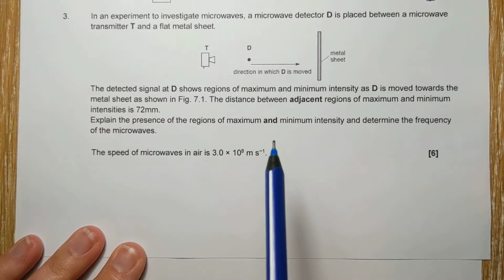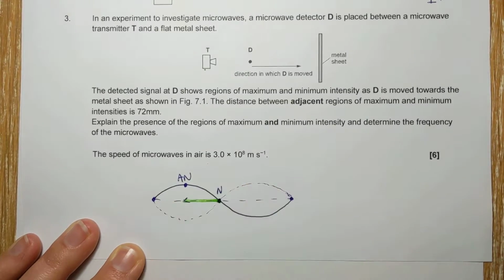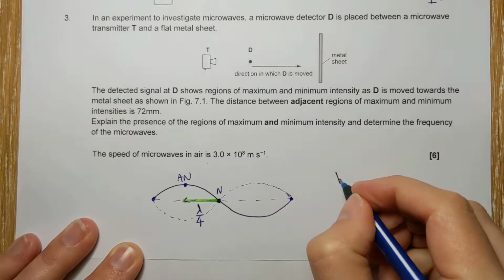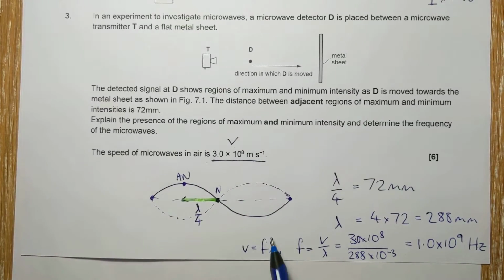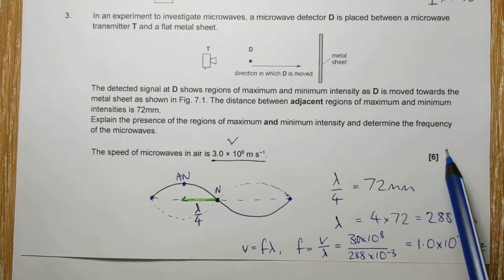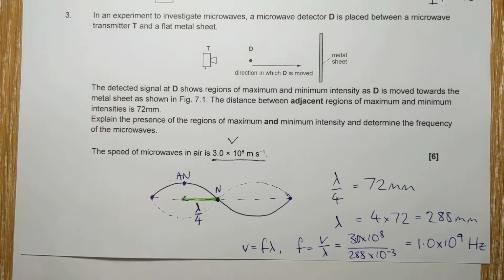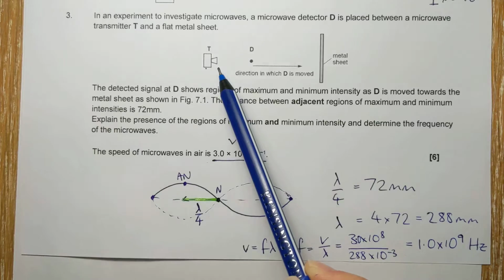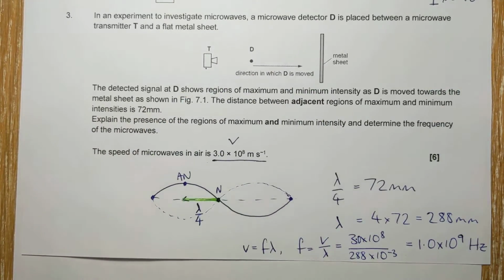Wk3 Sun3: Tricky microwaves question